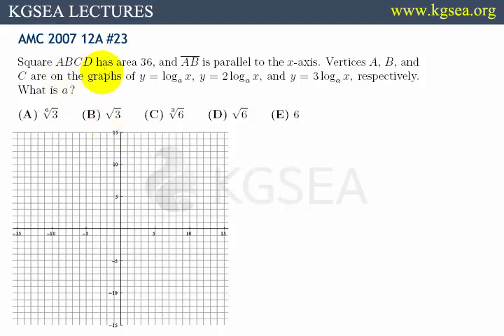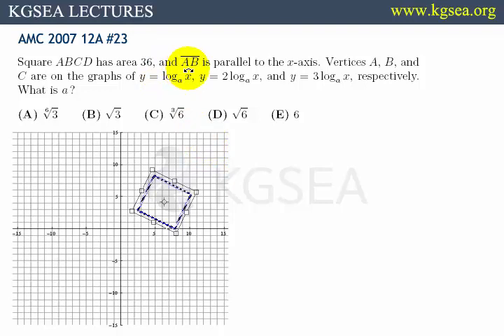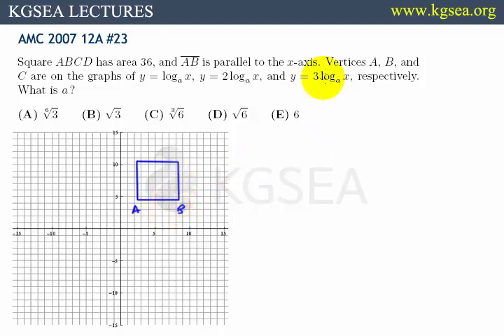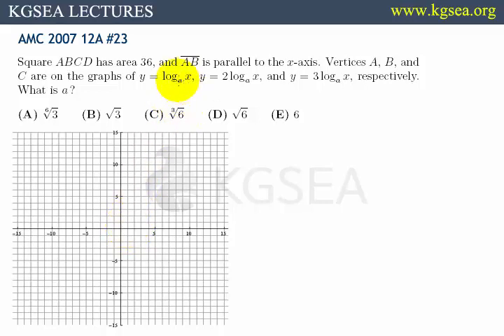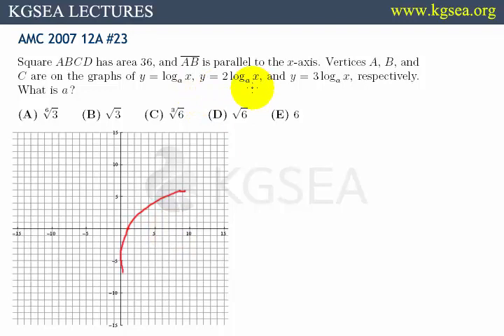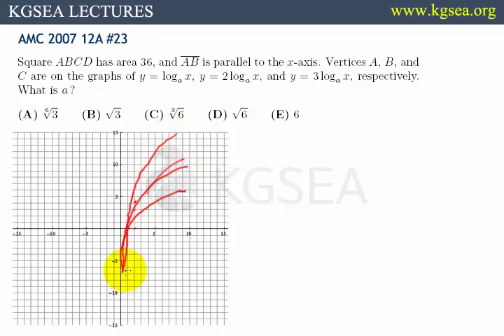En AMC12 A 2007 23 1